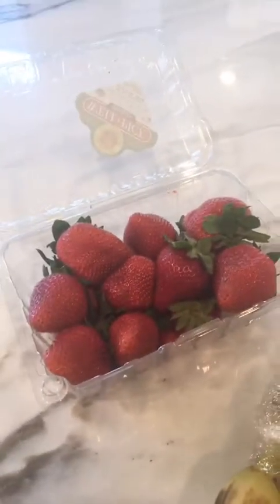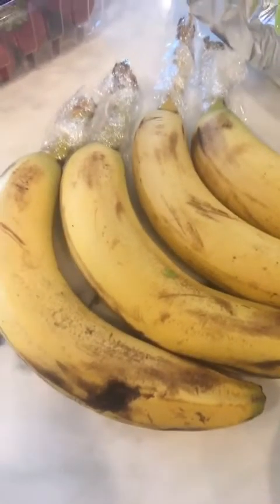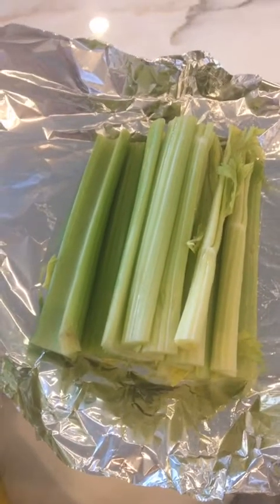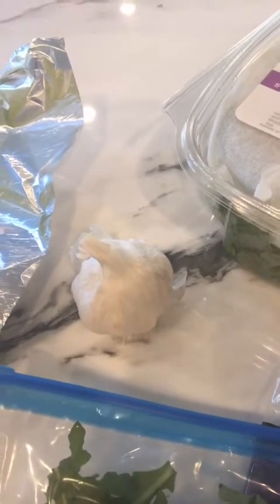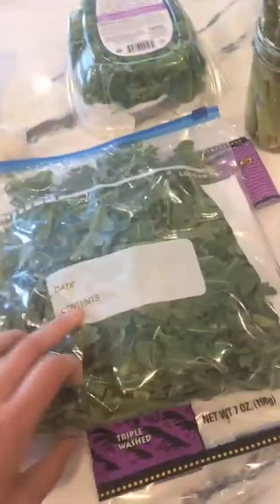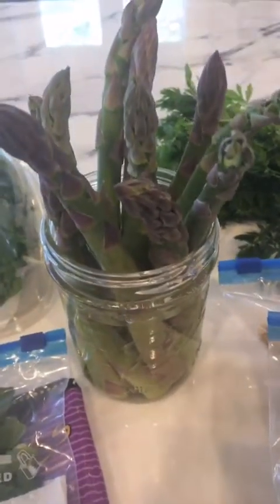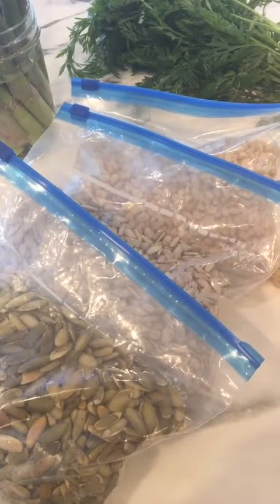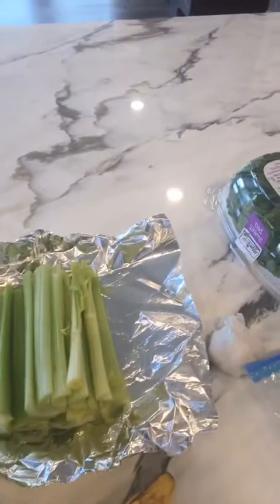Food Storage Tips To Make Your Groceries Last Longer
Learn how to properly store your food so it doesn't spoil so quickly!

Note: This is a replay from a live video on 4/10/17.